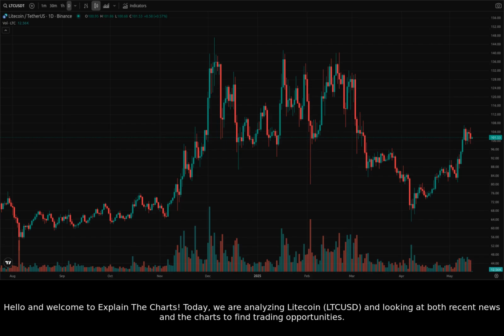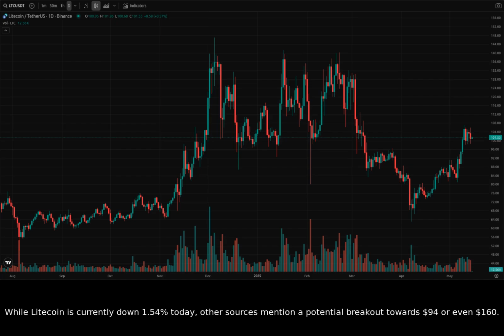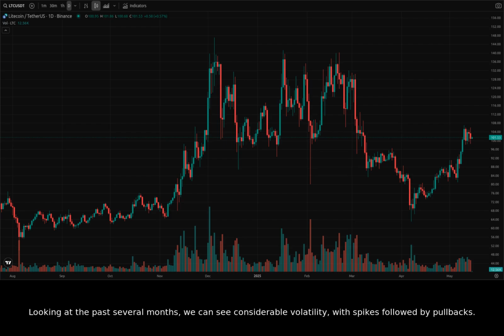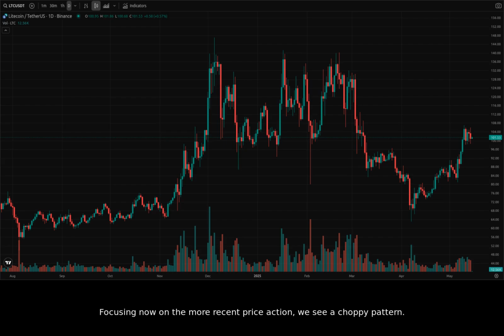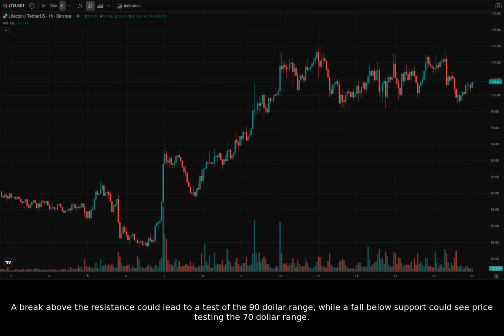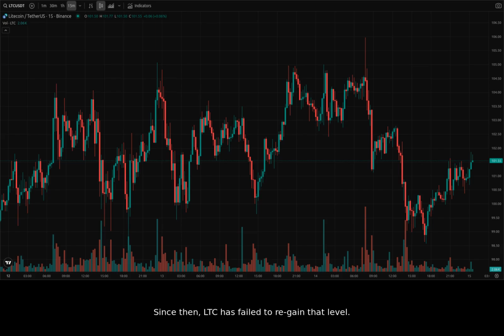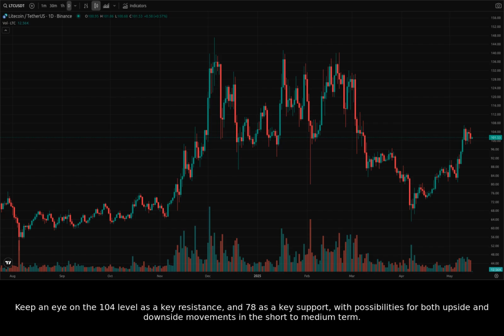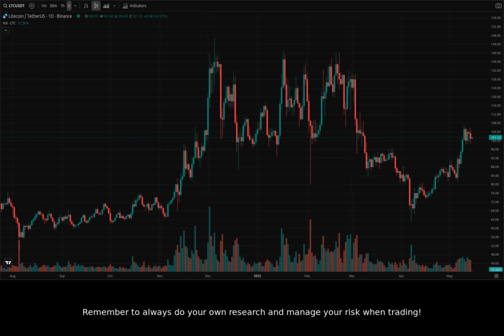LTCUSD: Litecoin News & Chart Analysis - May 15, 2025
Welcome to Explain The Charts! Today, May 15, 2025, we're diving deep into Litecoin (LTCUSD). We'll be analyzing recent news and events surrounding Litecoin, examining how they might be influencing its price action.  We'll also be scrutinizing the candlestick charts across different timeframes  daily, hourly, and 15-minute  to identify key trends, potential reversals, and significant support and resistance levels. We'll discuss key price levels to watch and explore strategies for both short-term and long-term trading.  By combining news analysis with technical chart interpretation, we aim to provide you with a comprehensive understanding of Litecoin's current market position and potential future movements. We'll offer unbiased predictions and highlight important factors to consider before making any trading decisions.